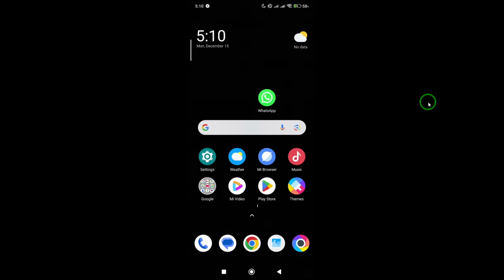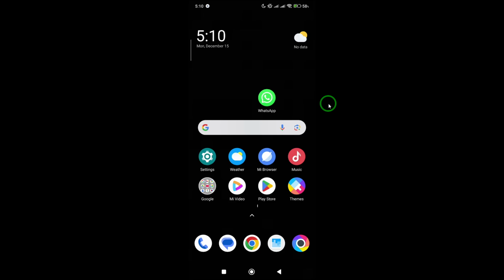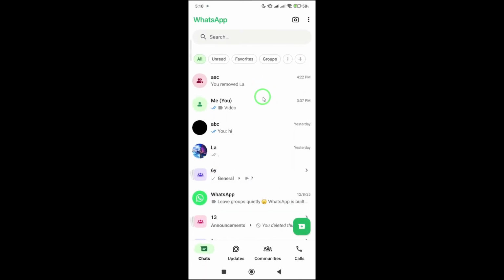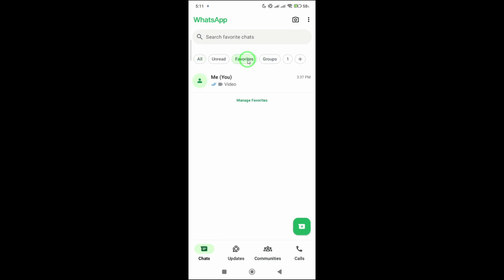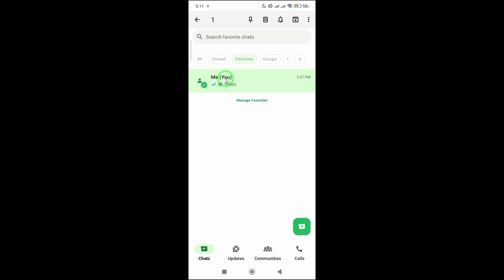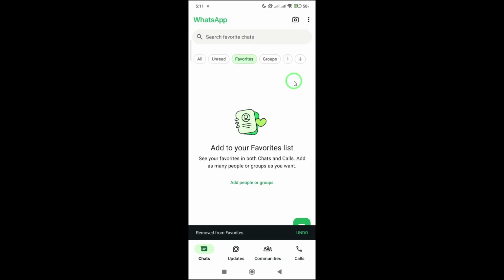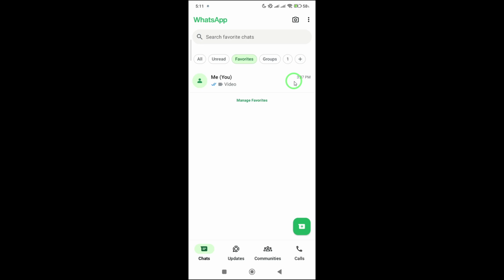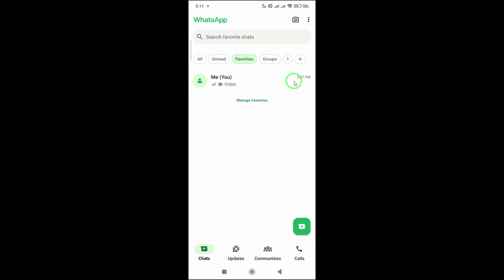How To Remove Chat From A Favourites List On WhatsApp (Updated)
Learn how to remove a chat from your Favorites list on WhatsApp in a few simple steps. This quick tutorial will help you manage your chats easily and keep your WhatsApp organized.

Follow these steps:

1. Open WhatsApp App

2. Tap on Favorites list

3. Tap and hold the chat

4. Tap on the three dots in the top right corner and select "Remove from Favourites"

This updated guide ensures you can quickly remove any chat from your Favorites list with just a few taps.-

Chapters:
00:00 Intro
00:12 Soultion
01:05 Outro